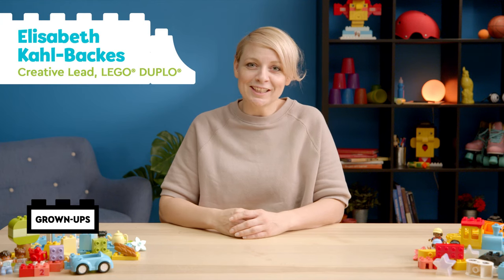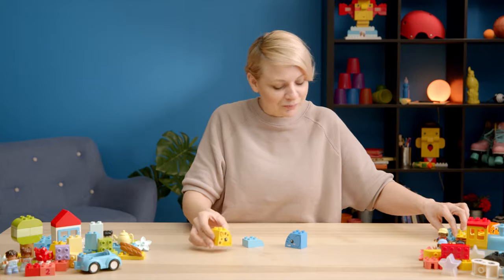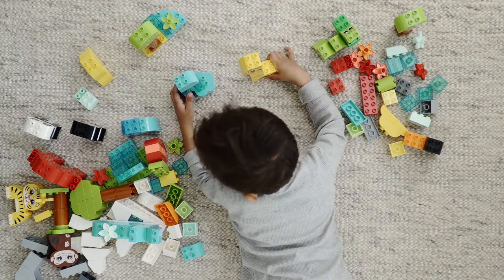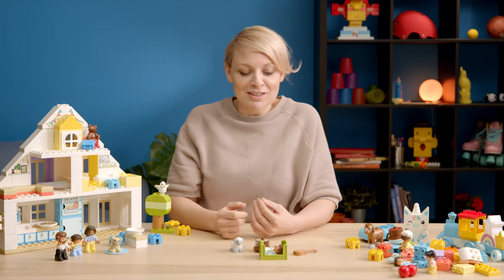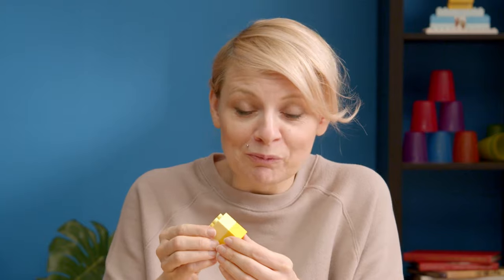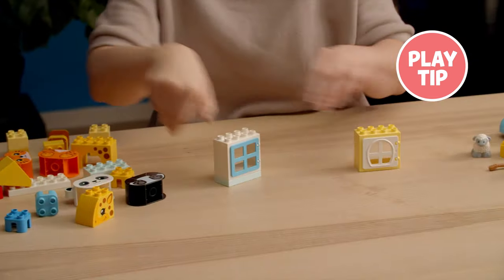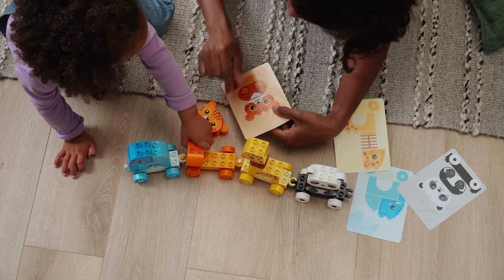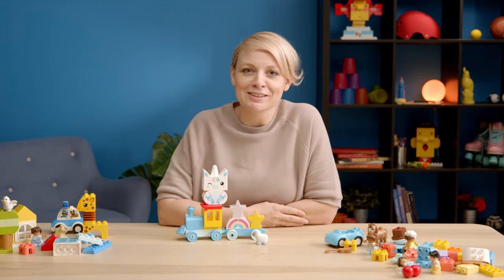LEGO DUPLO | How kids learn through play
Young children grow up super fast! Playing with LEGO DUPLO bricks help kids learn so much. Here Design Lead Elisabeth shares her best play tips for parents and kids to have fun and learn together with LEGO DUPLO bricks.